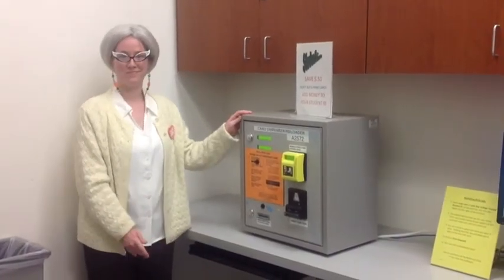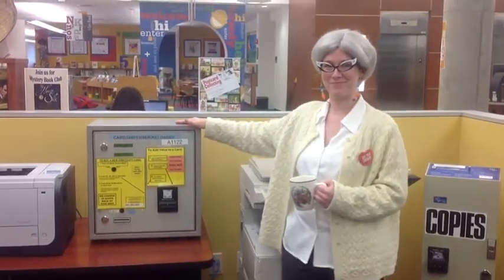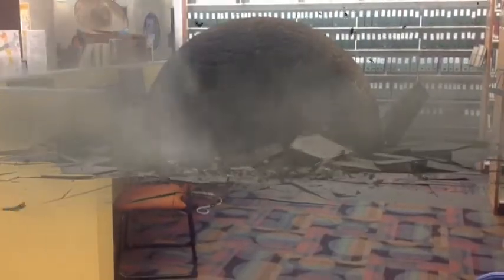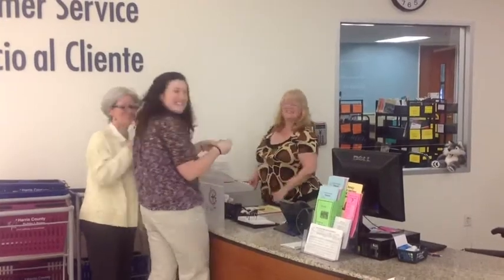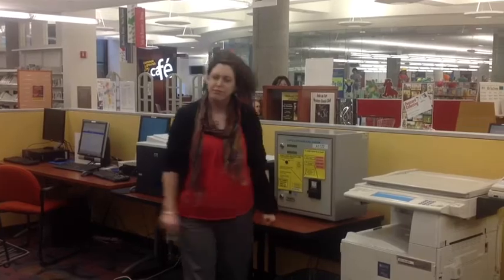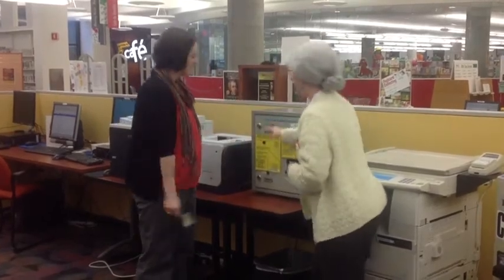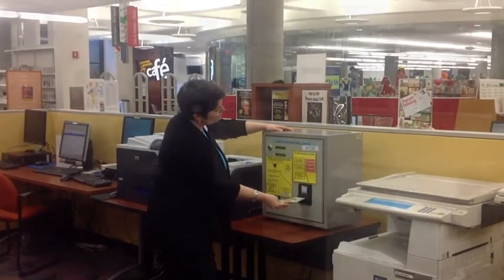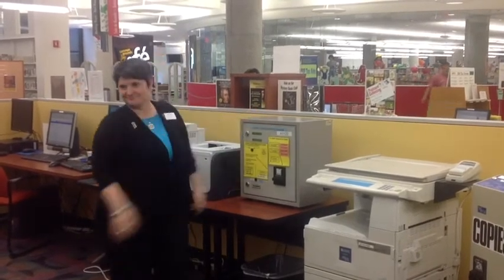Help! I Need a Print Card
LSC-Tomball Community Library